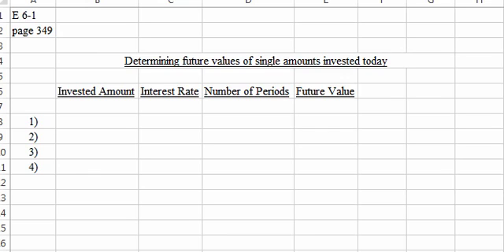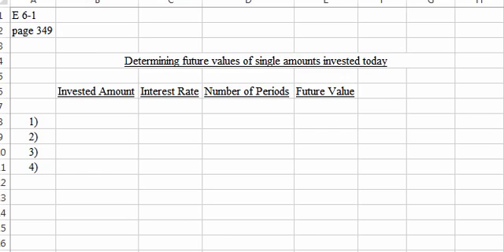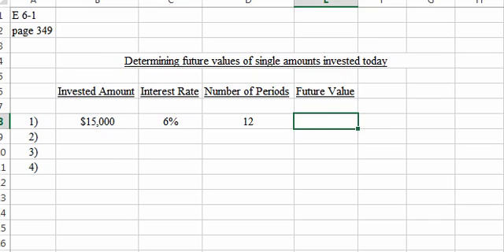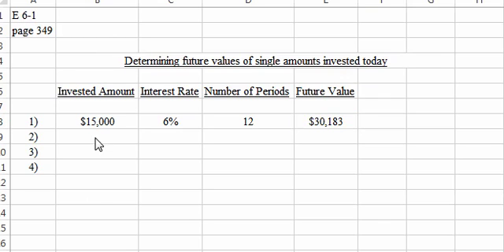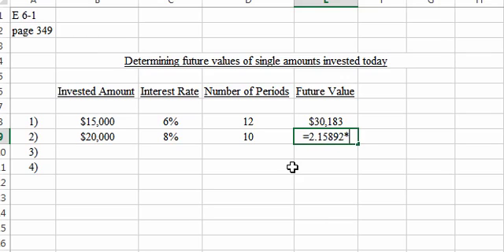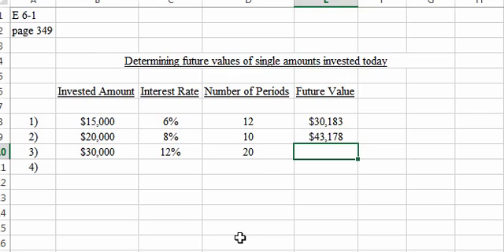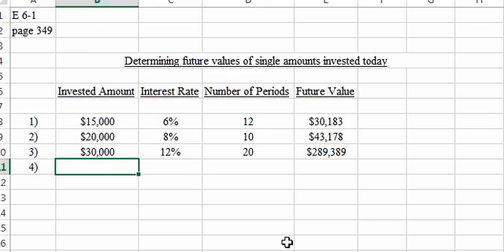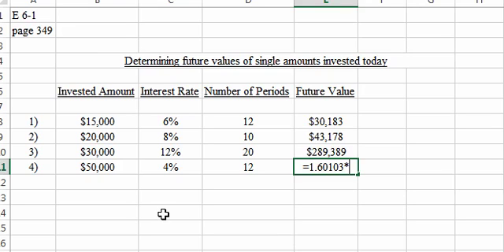E 6 1 Video ACC 220